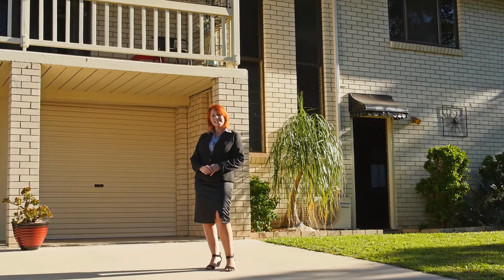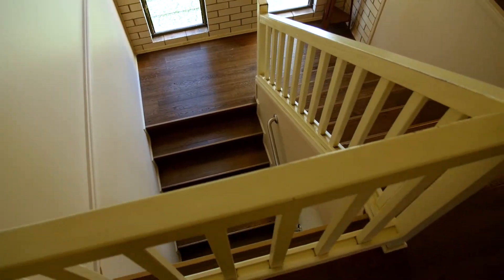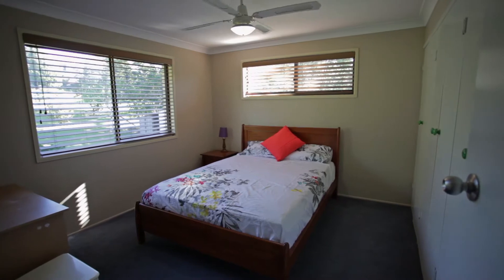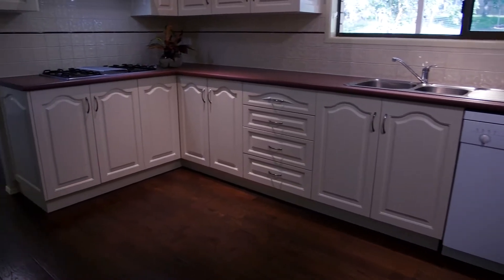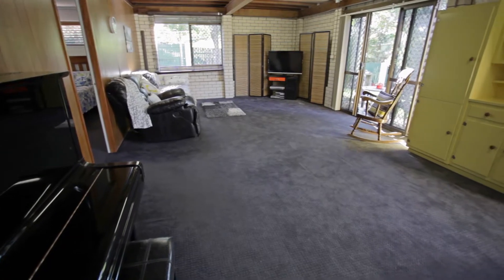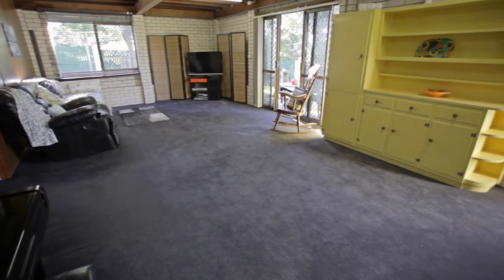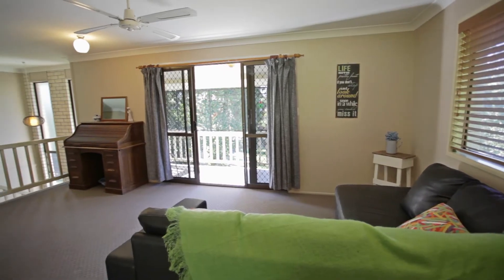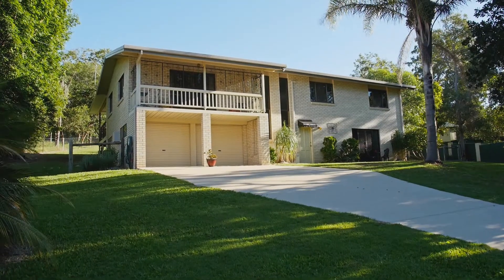16 Davey Road, Southside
Auction Tuesday 26th May @ 6.00pm
Kingston House, 11 Channon St, Gympie
Call Lisa Hornsby on 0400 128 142